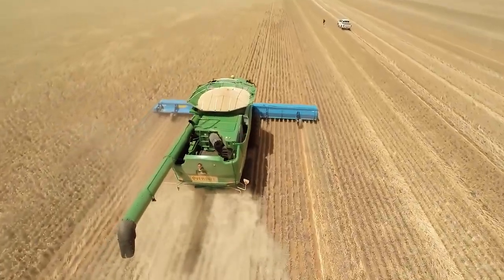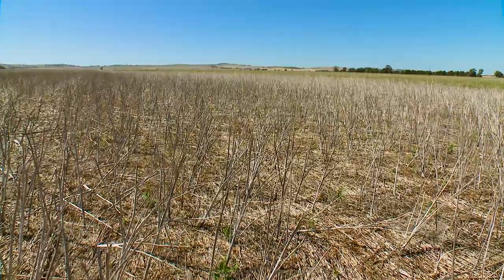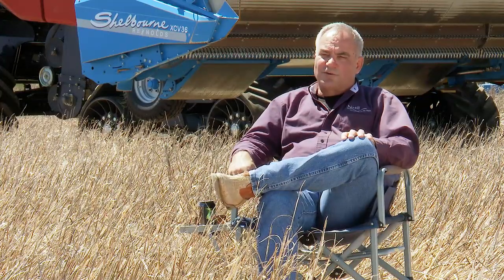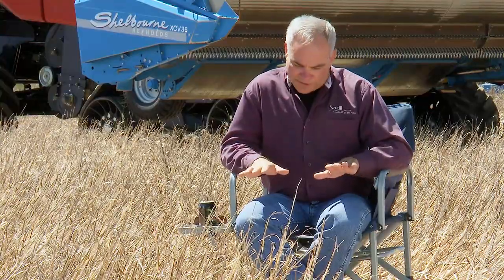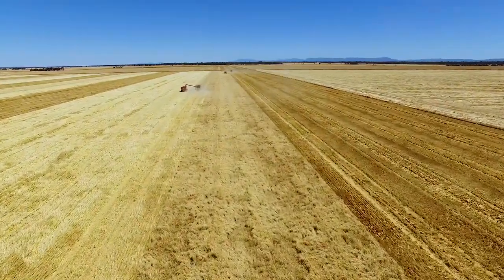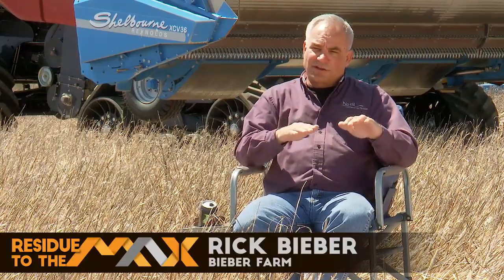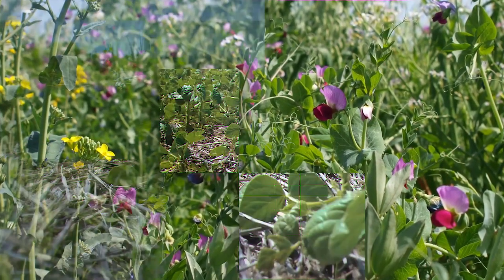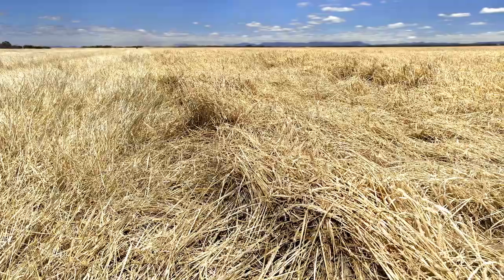Residue to the Max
Stubble residue drives productivity by reducing evaporation, protecting against erosion and providing young plants with a better growing environment. Here’s a first hand account of Australian growers who are using stripper fronts, plus one South Dakotan farmer whose been using them since the early 1990s. These growers are overcoming some of the perceived problems in retained stubble systems such as blockages and crop establishment.